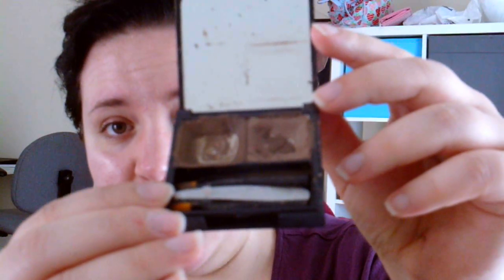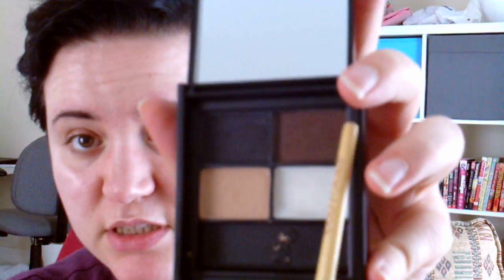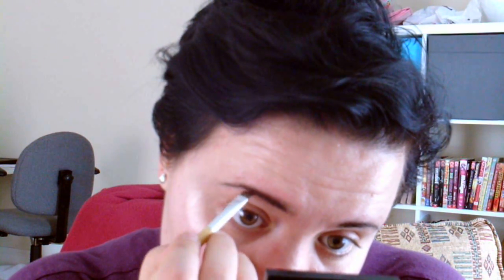Bare Faced Review | Four Products Varying Stages of Success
Hey!

New series, Bare Faced Reviews, where I try out new products with a bare face- to get a full Idea of the products!

I'm doing four maaaainly due to timings, I'm probably going to be doing them one or two in the future.

So we looked aaaaat;

MUA | Eyebrow Pencil | (the Superdrug website was having issues finding the black version, so this is the blonde/brunette)

To be fair the brow kit got better with more use- I'll post a selfie or something on my Insta/Twitter.

I'm @frando on twitter and @frandobagel on insta